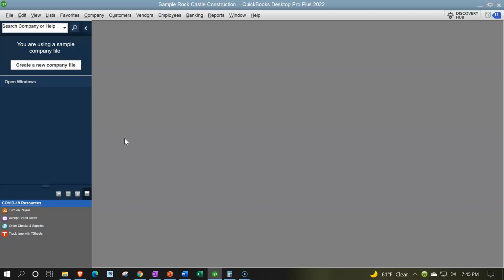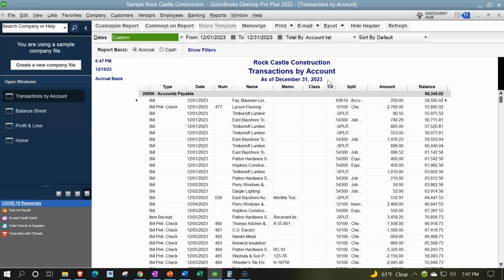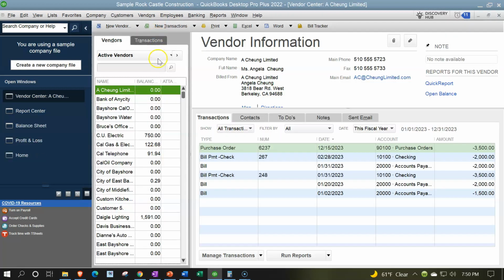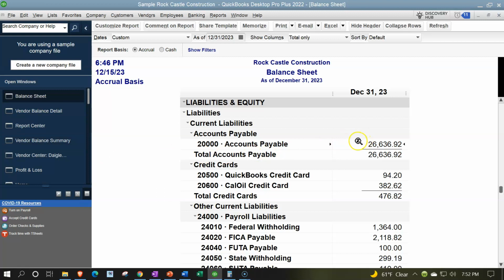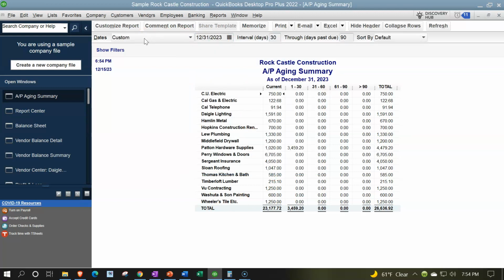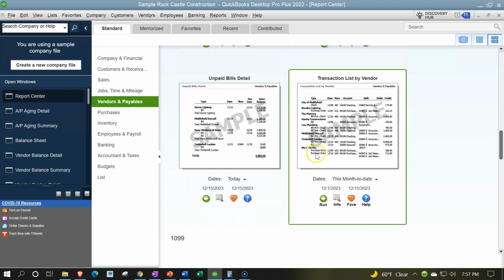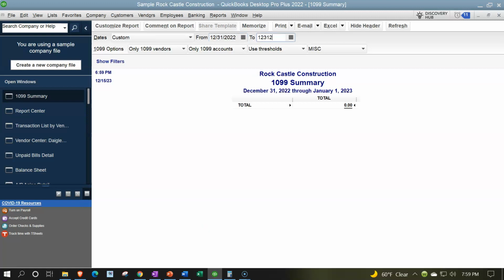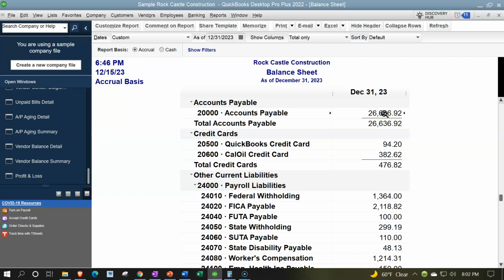Accounts Payable Aging Reports 4060 QuickBooks Pro Plus Desktop 2022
Accounts Payable Aging Reports